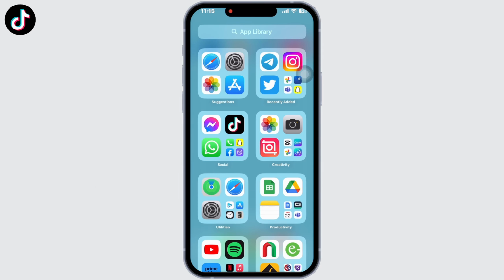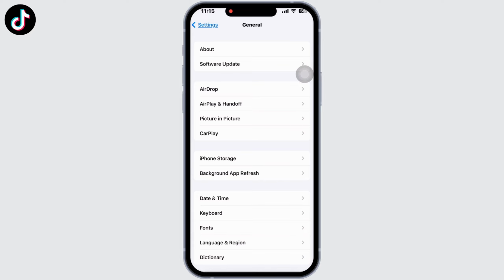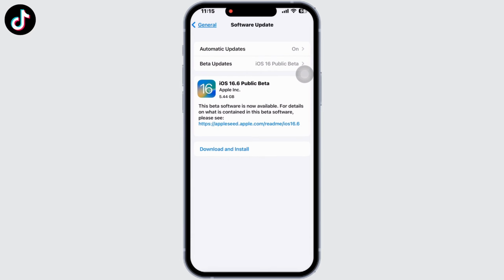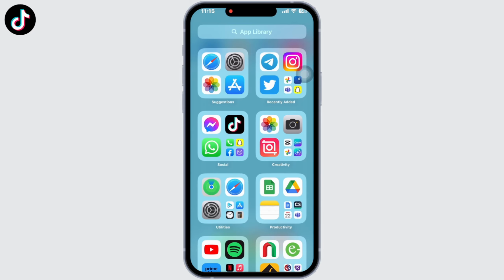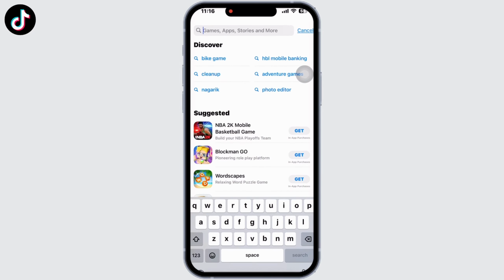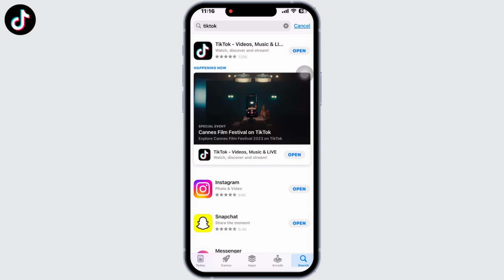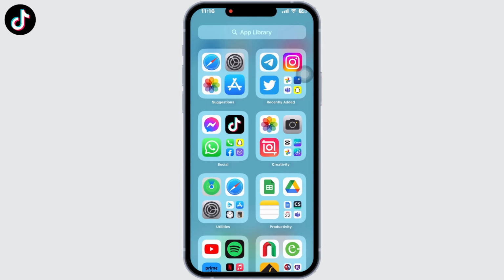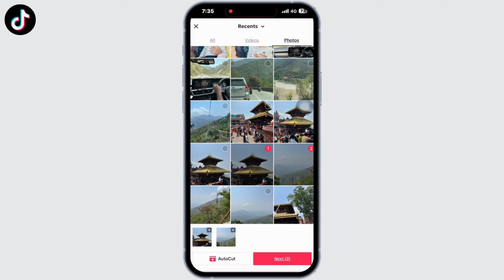How To Fix Photo Mode Missing on TikTok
In this tutorial, we'll provide you with a step-by-step guide on how to troubleshoot and fix the problem of Photo Mode missing on TikTok. We'll cover various potential solutions to help you regain access to the Photo Mode feature.

👋 Welcome to Create Login And Delete! In this video, we'll show you how to fix the issue of Photo Mode missing on TikTok. If you enjoy capturing photos within the TikTok app but are experiencing difficulties finding or accessing the Photo Mode feature, then this tutorial is perfect for you.

Tips for fixing Photo Mode missing on TikTok
🔗 If you have any questions or need assistance with fixing the Photo Mode issue on TikTok, feel free to leave a comment below, and we'll do our best to assist you.

📱 Timestamps:

0:00 - Introduction
0:05 - How to Fix Photo Mode Missing on TikTok
0:10 - Steps to Fix Photo Mode Missing on TikTok